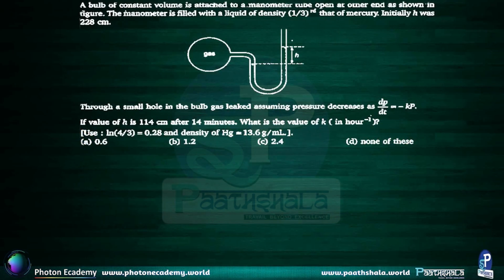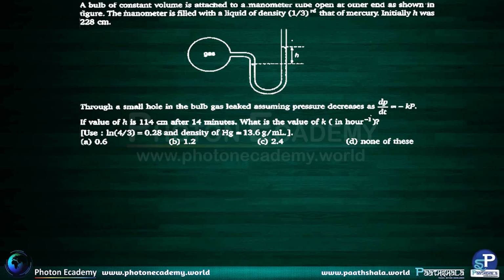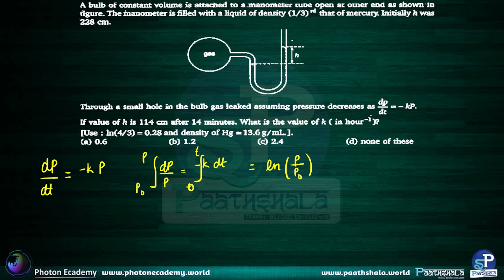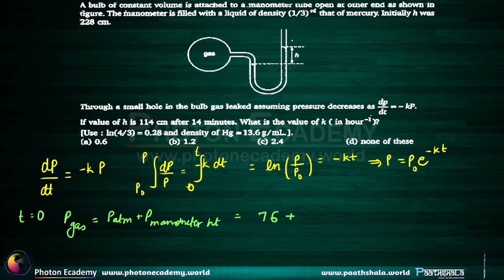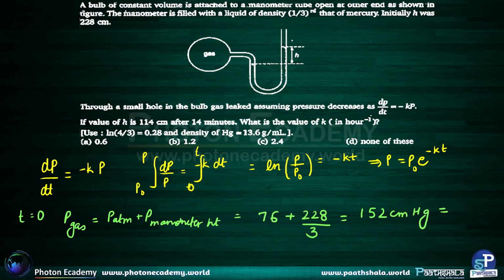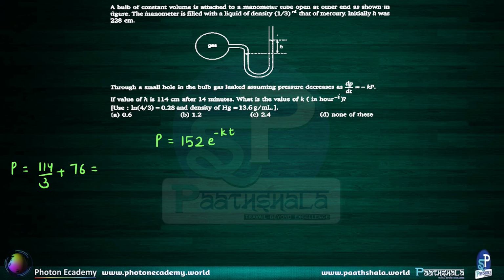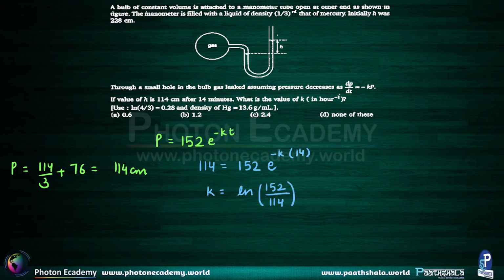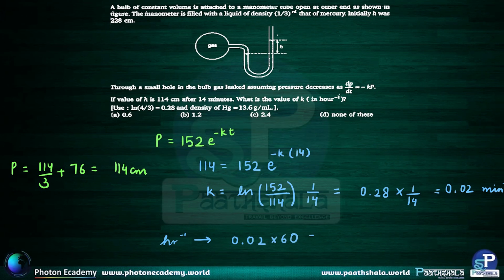SN189 | Q 16 | Vapour Pressure